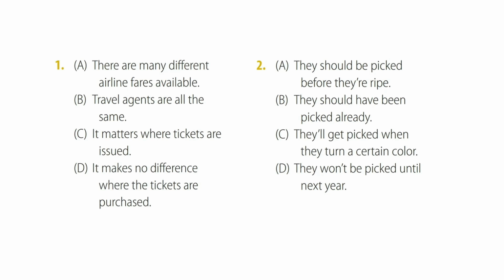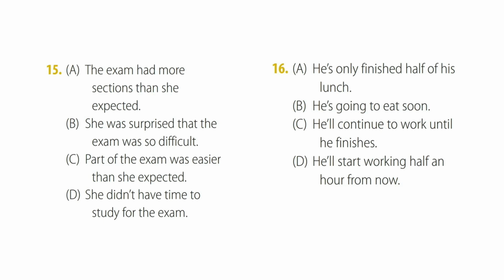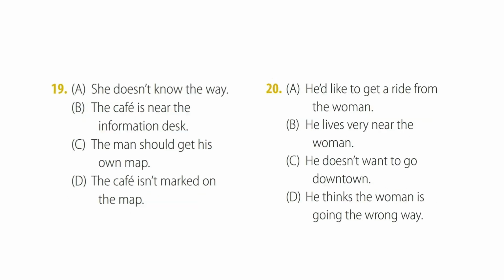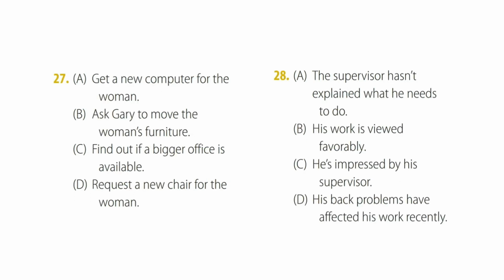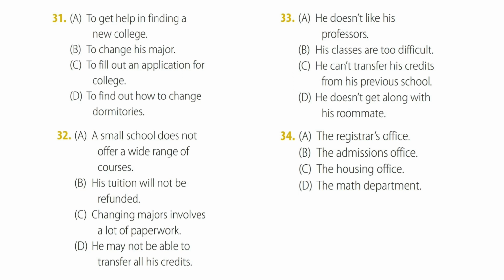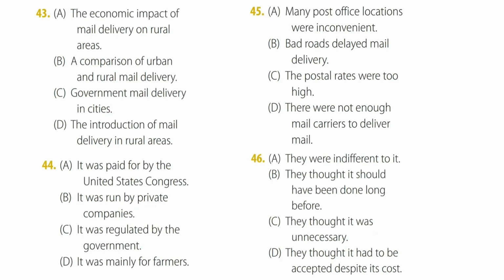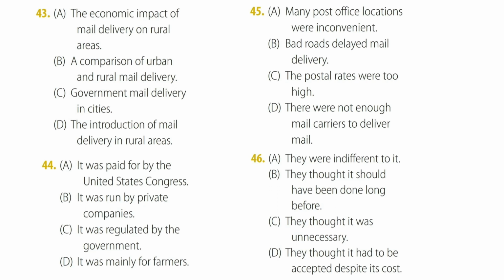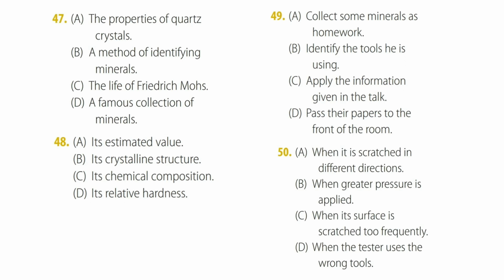Latihan toefl part 1